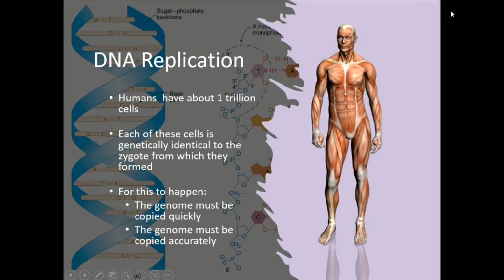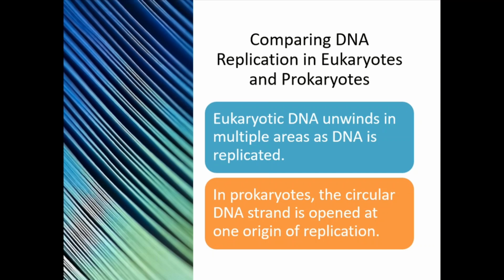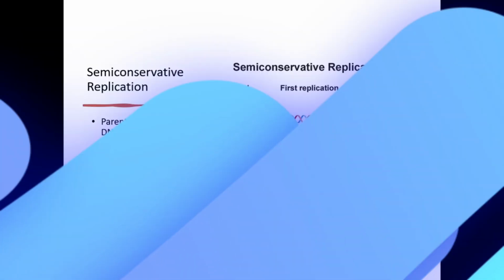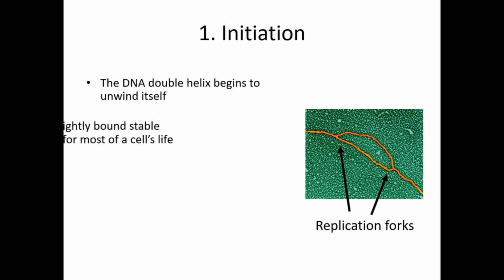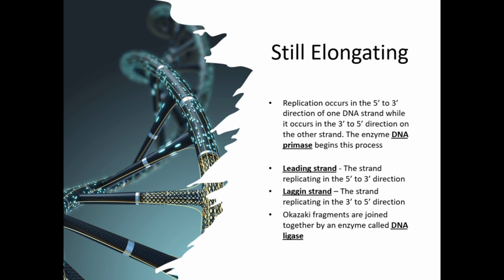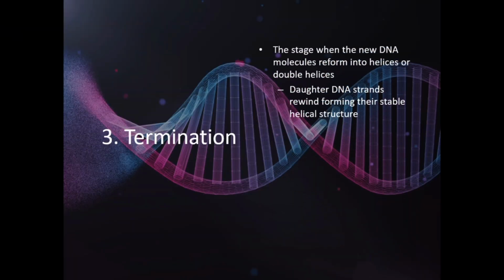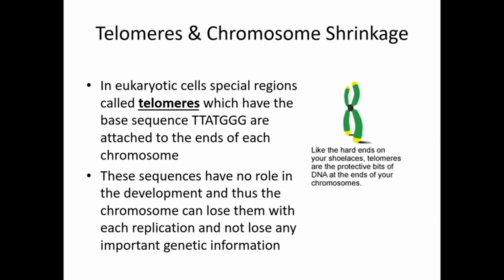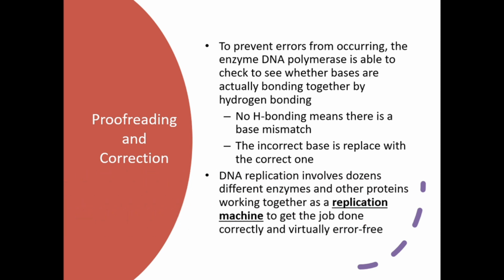DNA Replication: The Mechanism of Genetic Information Transfer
DNA replication is the process by which a cell makes an exact copy of its DNA. This process is essential for the accurate transfer of genetic information from one generation to the next during cell division. DNA replication occurs during the S-phase of the cell cycle and is a highly regulated and complex process involving multiple enzymes and proteins.
The first step in DNA replication is the unwinding of the double helix by the enzyme helicase. This creates a replication fork, where the two strands of DNA separate and become accessible to the replication machinery. Single-strand binding proteins then bind to the separated strands to keep them from re-forming the double helix.
The next step is the priming of the template strand by the enzyme primase, which synthesizes short RNA primers that serve as a starting point for DNA synthesis. DNA polymerase III then adds nucleotides to the 3’ end of the RNA primers, extending the new DNA strand in a 5’ to 3’ direction.
DNA polymerase III can only add nucleotides in a 5’ to 3’ direction, so one strand, the leading strand, can be synthesized continuously. However, the other strand, the lagging strand, must be synthesized in short fragments called Okazaki fragments, which are later joined by the enzyme DNA ligase.
As the DNA polymerase moves along the template strand, it encounters regions of DNA that are tightly bound by proteins or other structures, such as the centromere or telomere regions. These regions require specialized enzymes to replicate properly, such as topoisomerases, which relieve the tension caused by unwinding the double helix, and telomerase, which adds repetitive DNA sequences to the ends of chromosomes to prevent their degradation.
DNA replication is a tightly regulated process, with many checkpoints to ensure the fidelity of DNA synthesis. Mistakes in DNA replication can lead to mutations, which can result in genetic diseases or cancer. The cell has several mechanisms for detecting and repairing mistakes, such as proofreading by DNA polymerase and DNA repair pathways.
In conclusion, DNA replication is a critical process that ensures the accurate transfer of genetic information from one generation to the next. It is a highly regulated and complex process involving multiple enzymes and proteins, and it is tightly controlled to maintain the fidelity of DNA synthesis.
Discover the process of DNA replication, which allows cells to make an exact copy of their genetic material. Explore the enzymes and proteins involved, the role of DNA polymerase, and the importance of replication in genetics and molecular biology. Also discover the various mechanisms for DNA repair, which are essential for maintaining the integrity of genetic information. Learn about the types of DNA damage, the enzymes and proteins involved in repair, and the implications of DNA repair for genetics and cancer research. Learn about telomere shortening, telomerase, and the implications of telomere research for aging, cancer, and regenerative medicine.
DNA replication, genetic information transfer, enzymes, proteins, DNA polymerase, genetics, molecular biology, cell division, DNA synthesis.
Telomeres, chromosomes, DNA, aging, cancer, telomerase, cellular senescence, apoptosis, stem cells, regenerative medicine, biology, science, molecules, chemistry.
See our other videos from the channel here
   • The Fundamentals ...
   • Unlocking the Pot...
   • Colors of Biotech...
   • Fungal Biotechnol...
Thanks